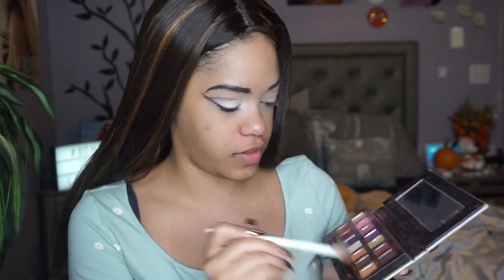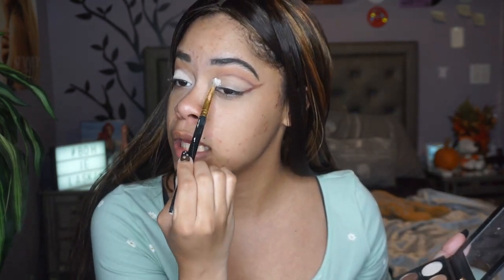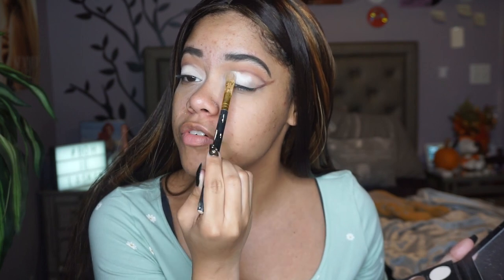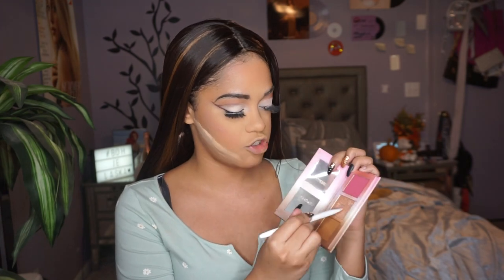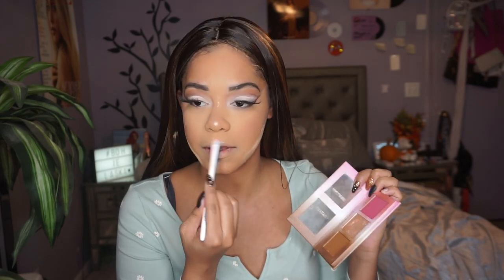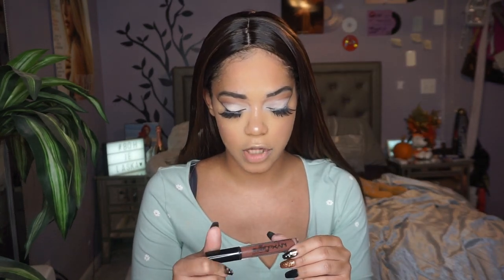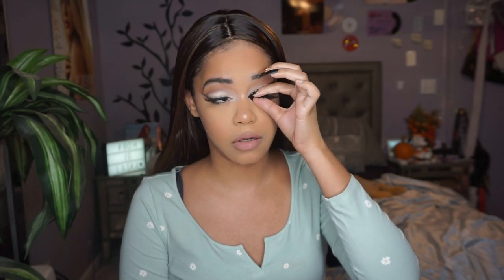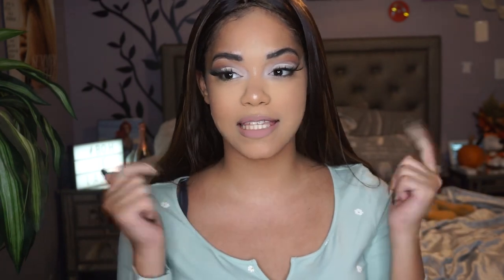Ariana Grande - positions (official video) Makeup Tutorial 🖤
HI LOVES!!!
Verse Of The Day: Psalms 39: 7
RESOURCES TO HELP DOWN BELOW:
Mental Health:
- “The Safe Place” App

Music: Prod. By K. Money: ALT R&B Beat ; Ariana Grande - positions